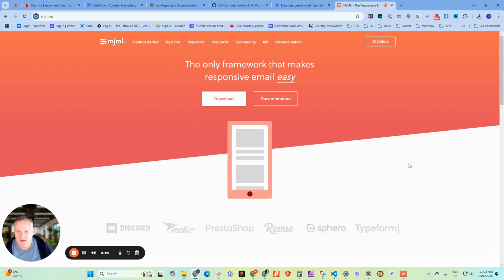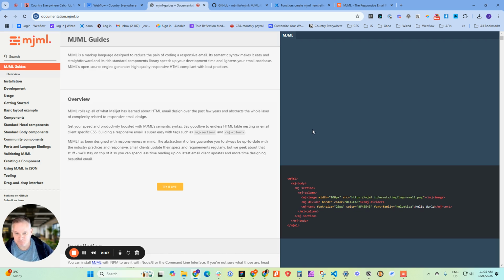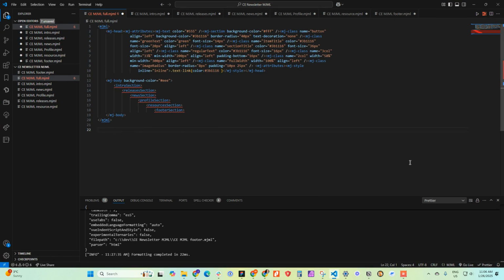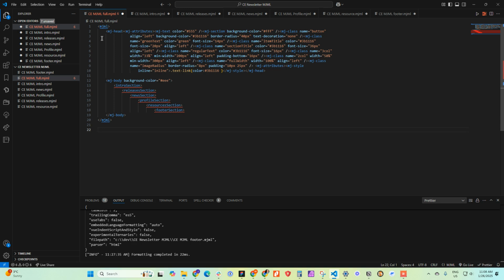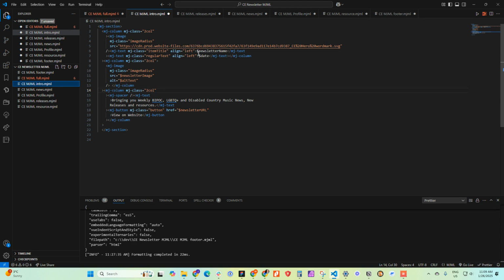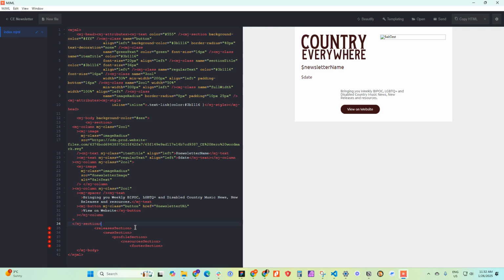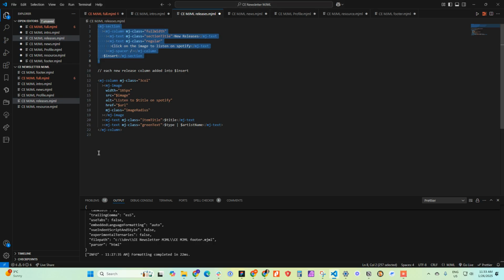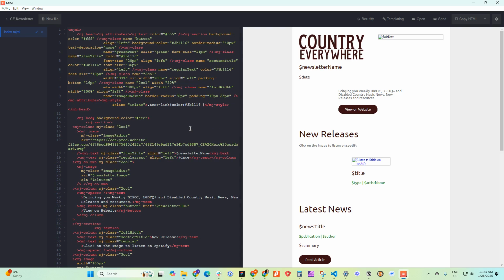Dynamic MJML newsletter Webflow, Xano Loops Part 2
MJML - the flexible email markup language you never knew existed. After looking at what mjml is. We use it to build a template we can compile and populate with dynamic data. The building block that makes this whole build possible.